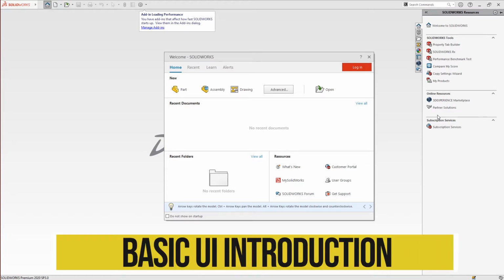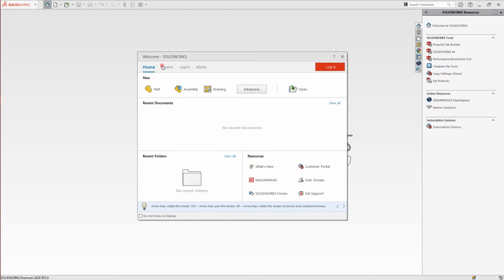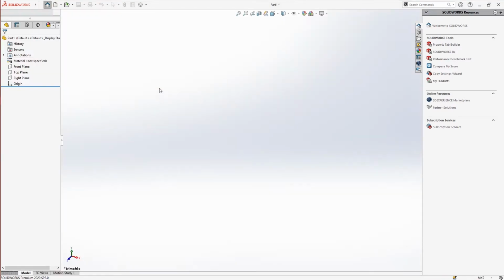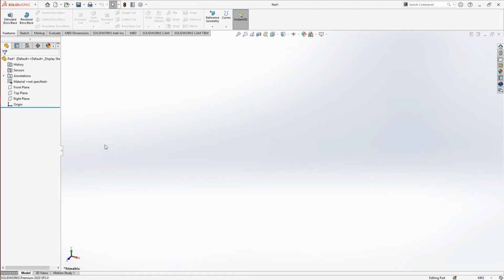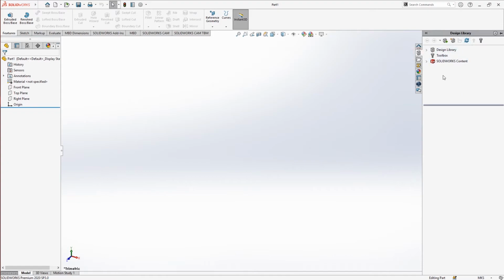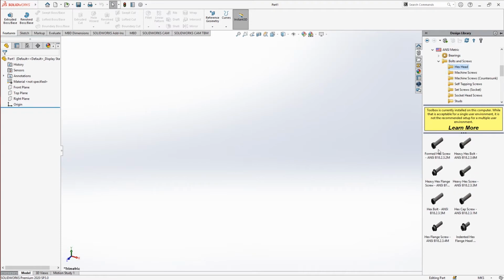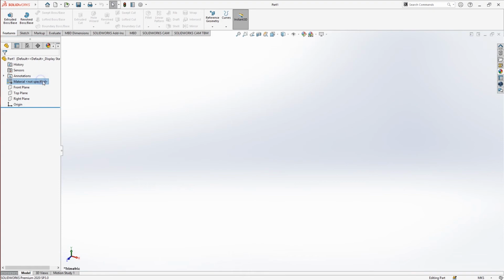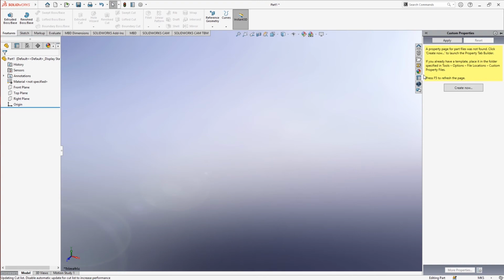Solidworks 2020 Basic user interface and tools for beginners tutorial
Are you a beginner in Solidworks 2020 then this video is for you. It introduces the user interface of solidworks and various tabs. This playlist contains a detailed explanation of 2D/3D sketching, modeling, assembly, weldment, and surfaces.

Timeline:
01:30             Basic UI Introduction
07:03             Import/Export and Navigation
15:12             Creating first 3D model
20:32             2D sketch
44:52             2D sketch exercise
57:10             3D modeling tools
1:40:16          Assembly
1:58:01          Surfaces
2:15:04          Weldment